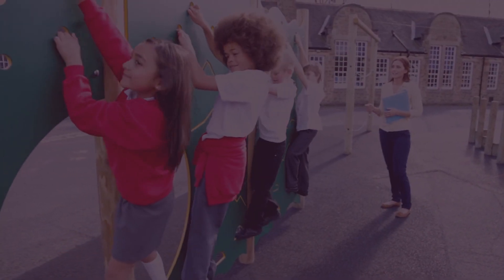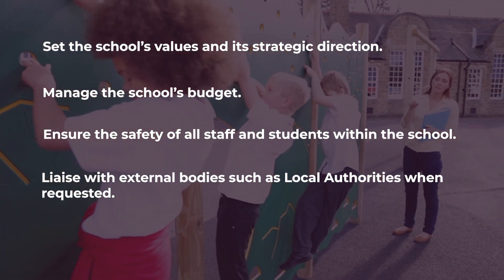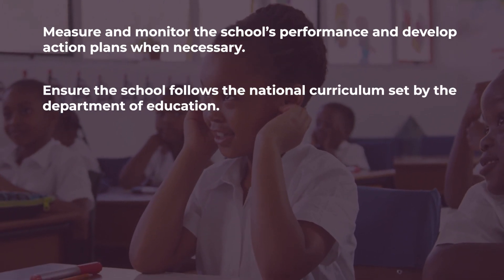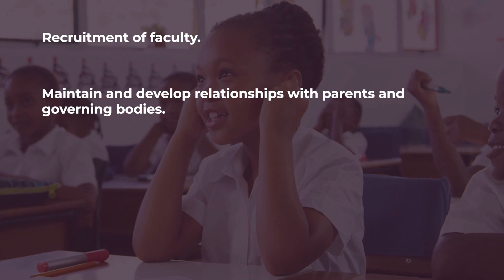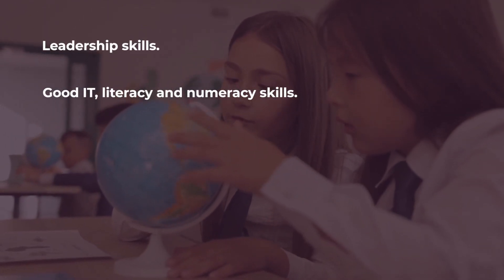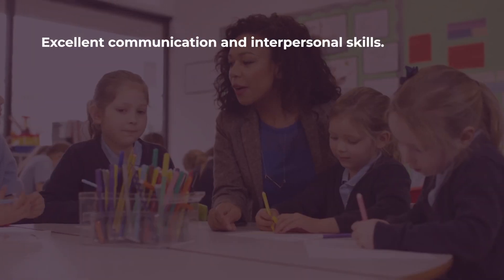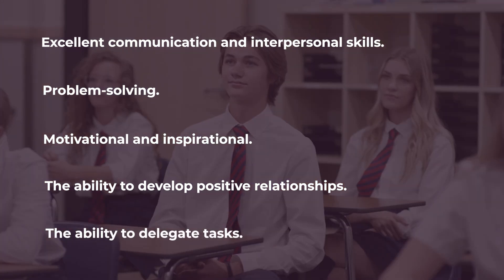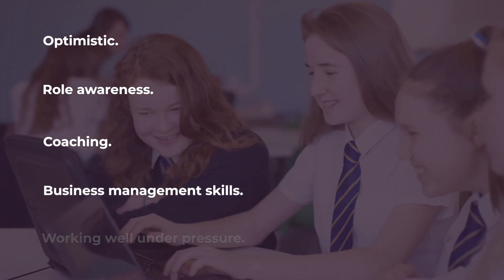How To Become a Headteacher | Spencer Clarke Group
Chapters:
0:00 Intro
0:39 What Qualifications Does a Headteacher Need?
1:08 What Are the Responsibilities of a Headteacher?
1:56 What Skills Does a Headteacher Need?
2:42 What Is the Average Salary of a Headteacher?

0:39 What Qualifications Does a Headteacher Need?
Before progressing to a role as a Headteacher, you will need to hold a valid teaching qualification (either a PGCE in education or a teaching degree) and have experience working as a teacher within a school for a number of years.
You will also need experience working at a senior level (such as a deputy head) and the time frame of this progression largely depends on factors such as the size of the school, when opportunities for career progression arise, and personal development.
Additional training in educational leadership or management will also help your application.

1:08 What Are the Responsibilities of a Headteacher?
While working as a Headteacher, you will be required to:
- Set the school’s values and its strategic direction.
- Manage the school’s budget.
- Ensure the safety of all staff and students within the school.
- Liaise with external bodies such as Local Authorities when requested.
- Organise and oversee staff training.
- Measure and monitor the school’s performance and develop action plans when necessary.
- Ensure the school follows the national curriculum set by the department of education.
- Manage the day-to-day running of the school.
- Lead by example for staff and students.
- Delegate tasks.
- Recruitment of faculty.
- Maintain and develop relationships with parents and governing bodies.
- Create positive relationships within the community.
- Enrol staff on training courses when necessary.

1:56 What Skills Does a Headteacher Need?
Key skills of a Headteacher include:
- Leadership skills.
- Good IT, literacy and numeracy skills.
- Committed to safeguarding and promoting the welfare of children.
- Time management skills.
- Organised.
- Excellent communication and interpersonal skills.
- Problem-solving.
- Motivational and inspirational.
- The ability to develop positive relationships.
- The ability to delegate tasks.
- Optimistic.
- Role awareness.
- Coaching.
- Business management skills.
- Working well under pressure.

2:42 What Is the Average Salary of a Headteacher?
The salary of a Headteacher in the UK can vary depending on a number of factors such as the size of the school, the location of the school, and the experience of the Headteacher.
According to the National Association of Head Teachers (NAHT), the current pay range for a Headteacher in England and Wales is between £47,735 and £117,197 per annum.
However, this range can vary based on the factors mentioned above. It's worth noting that these figures are for state-funded schools in England and Wales, and private schools may offer different salary packages.

Searching for a Headteacher job?